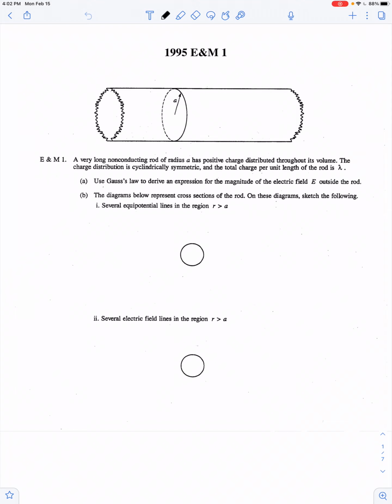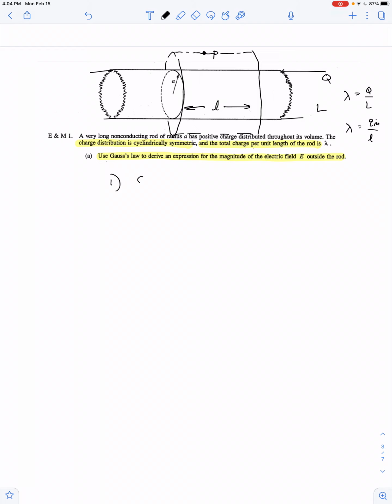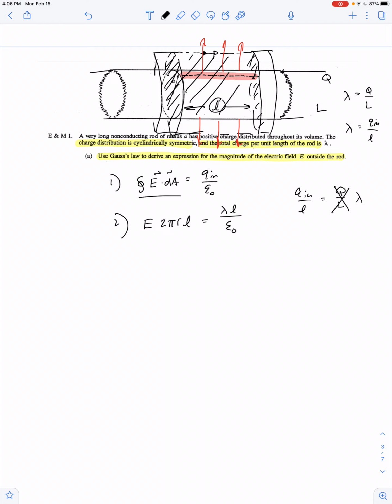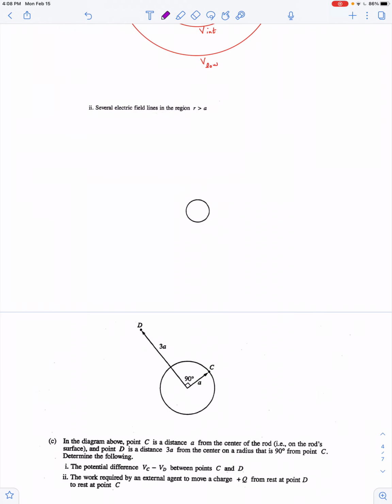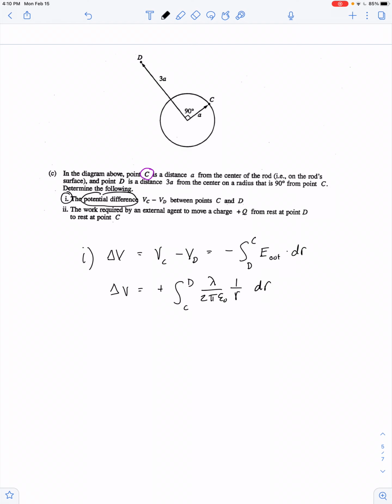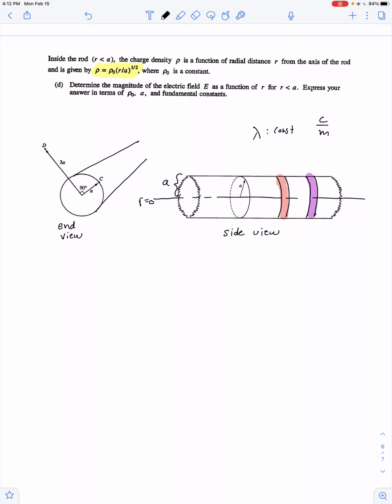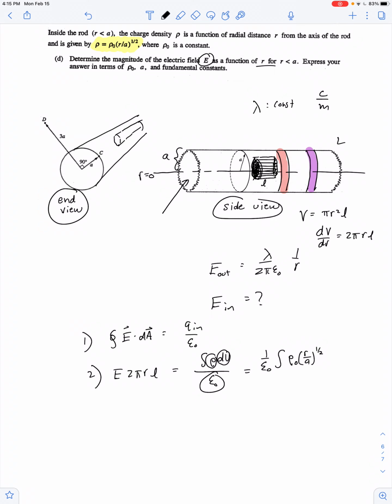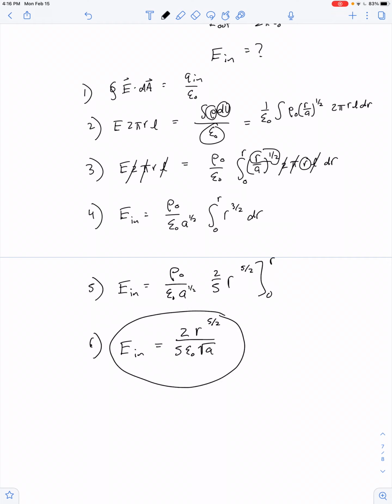Unit 2.1 Practice Problem #6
APC E&M 1995 #1

Long, insulating, cylindrical charge distribution